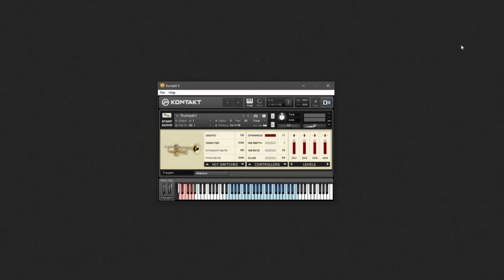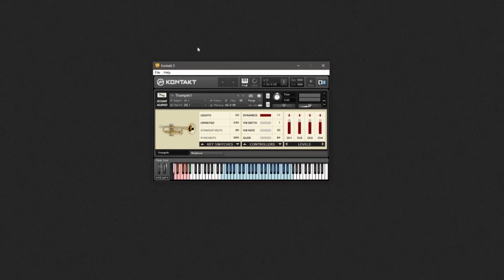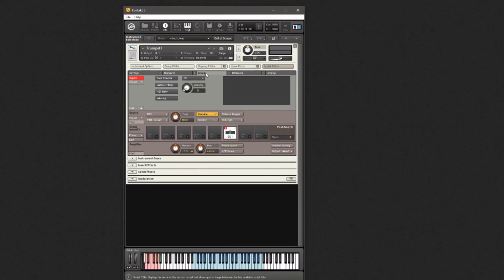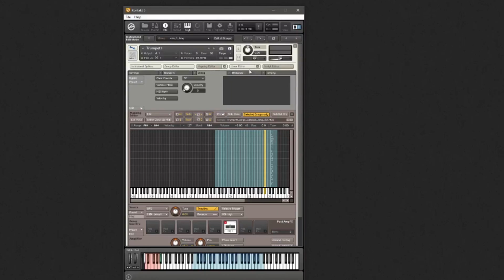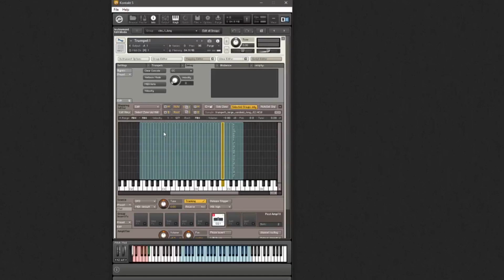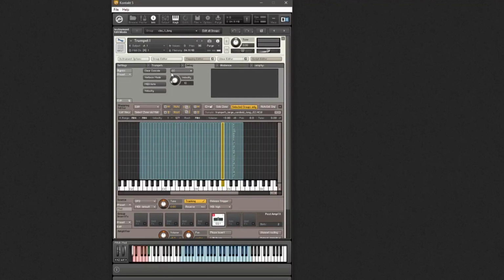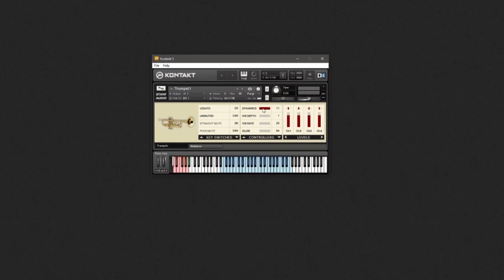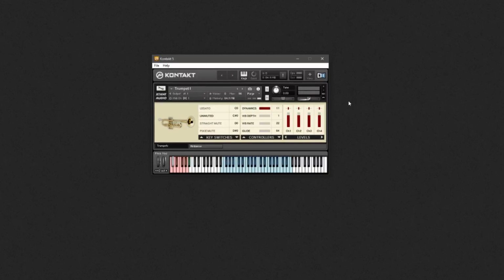Model Brass Sound Shaping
This video is in response to a query regarding the controls that are available for shaping the dynamics and attacks of the instruments in the Model Brass library.